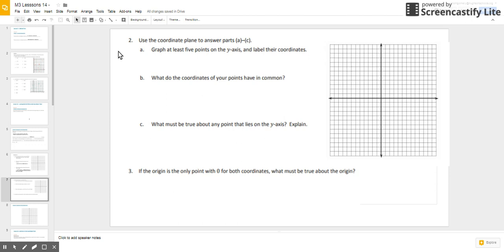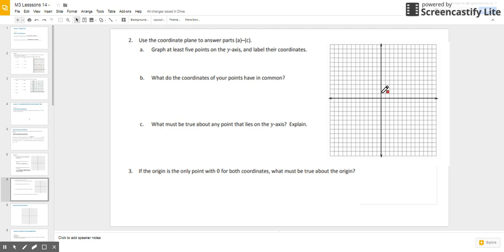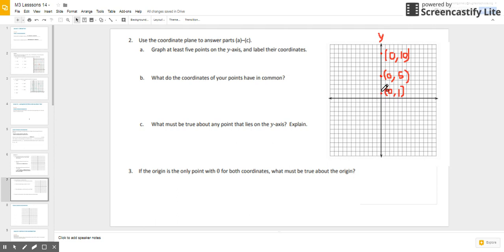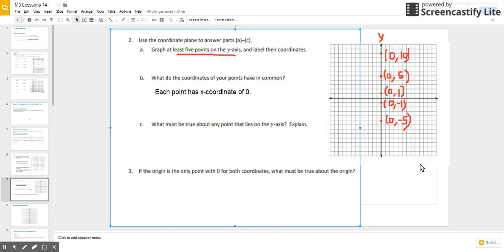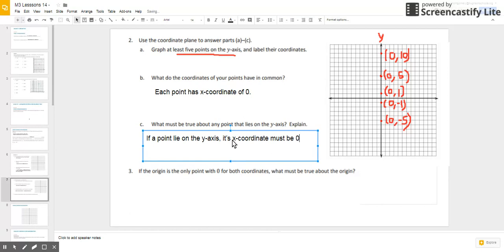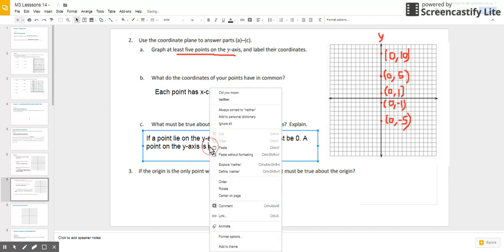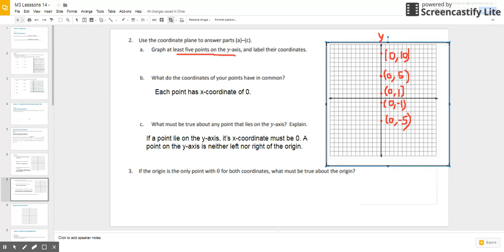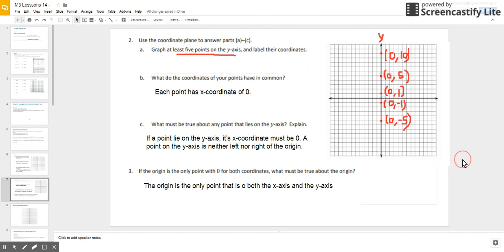M3 L15 part 3